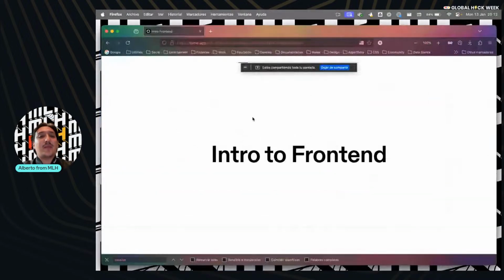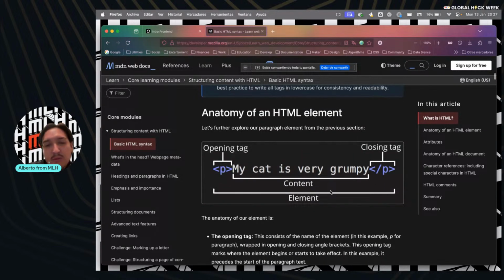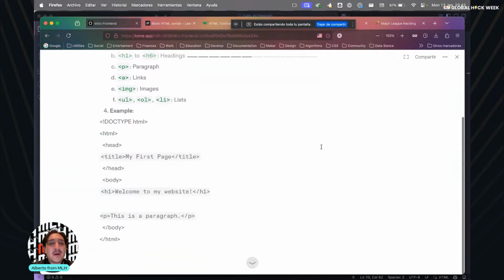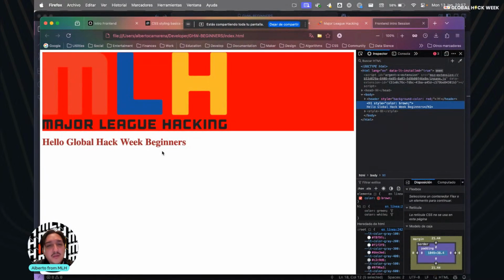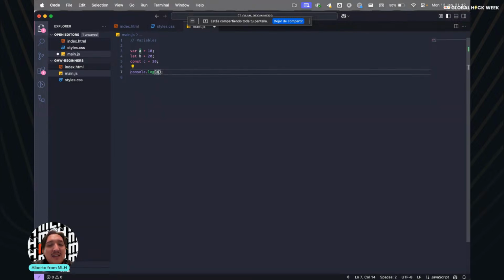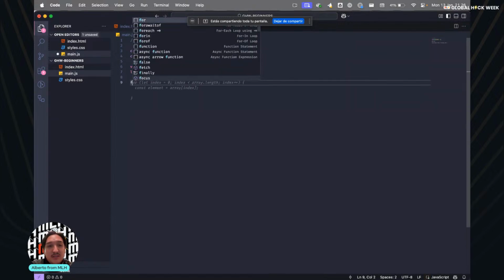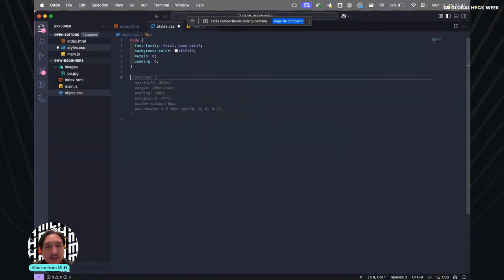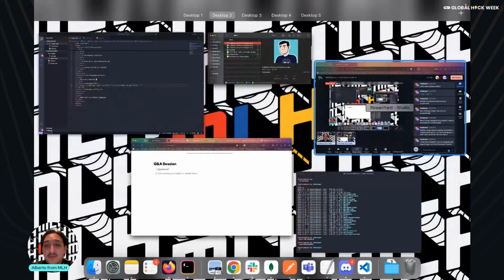GHW Beginners - Intro to Frontend with JS